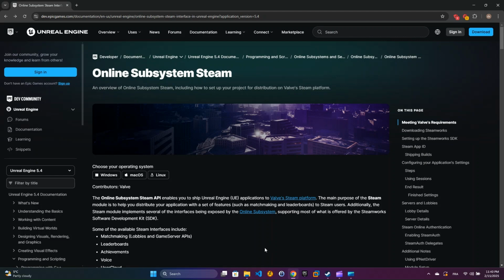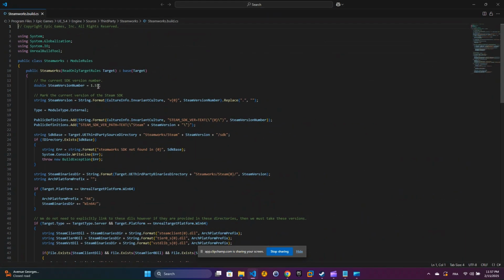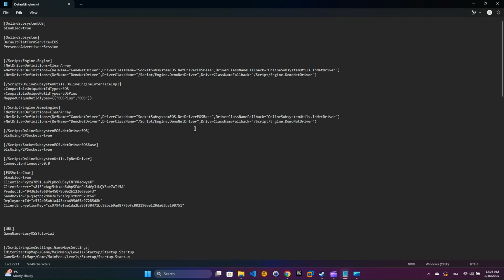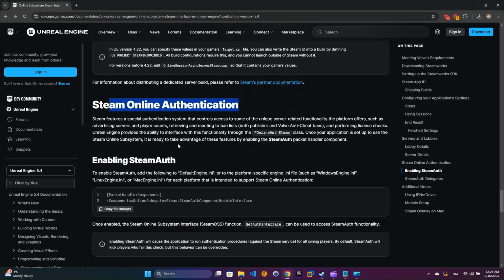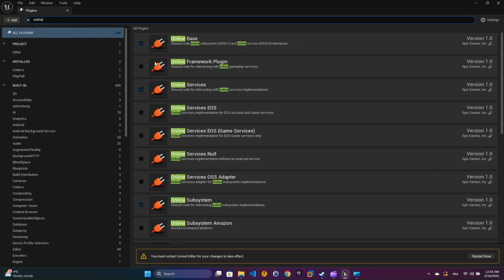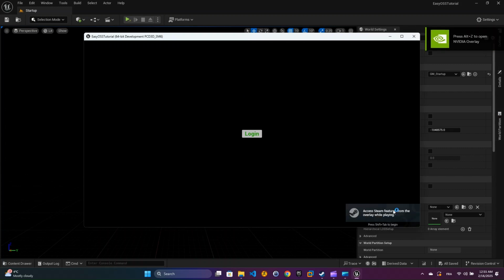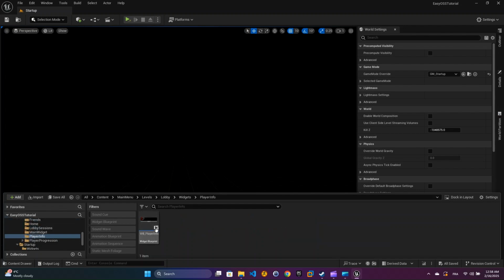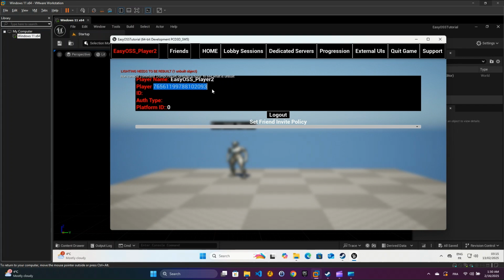59- Easy OSS Plugin: (Steam) Project configuration